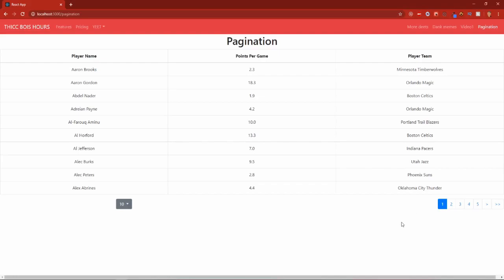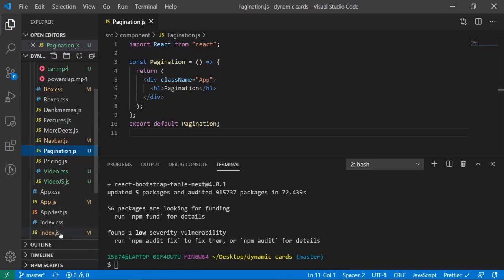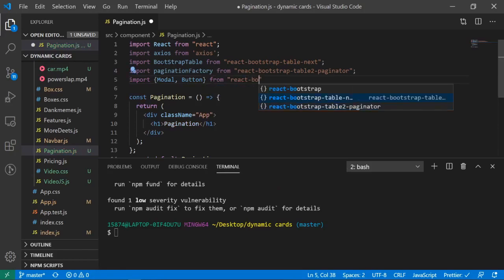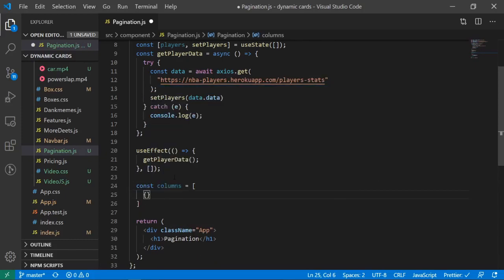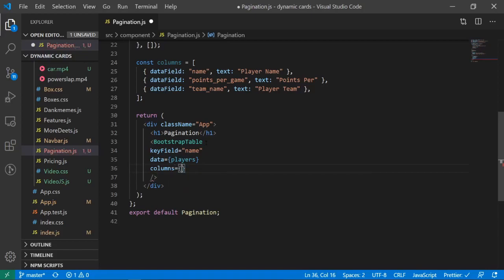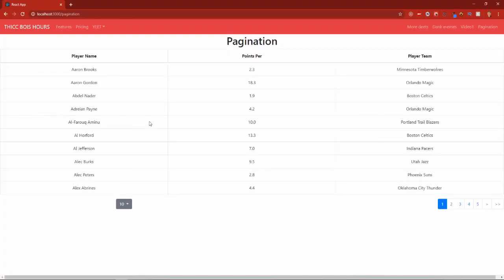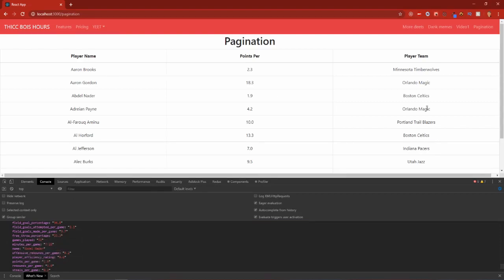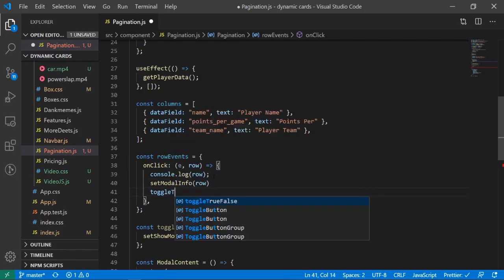Open Custom Modals On Click For Table Rows | React-Bootstrap-Table2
Open Custom Modals On Click For Table Rows Using React-Bootstrap-Table2. This is going to be a fairly simple tutorial where we will cover how to make a custom modal containing more information for a player using an nba api.

import items for index.js:
import "bootstrap/dist/css/bootstrap.min.css";
import "react-bootstrap-table2-paginator/dist/react-bootstrap-table2-paginator.min.css";
import "react-bootstrap-table-next/dist/react-bootstrap-table2.min.css";